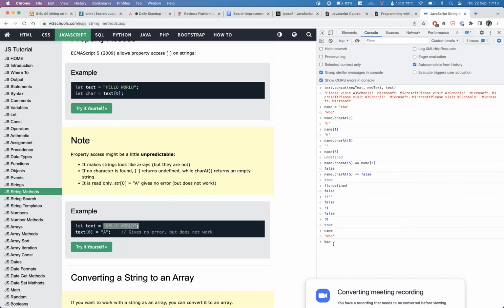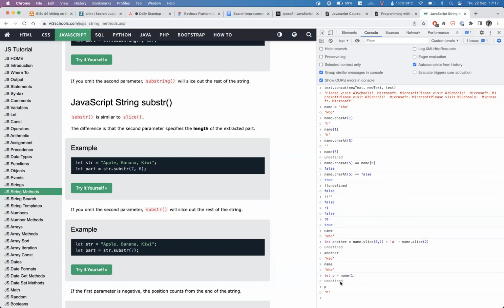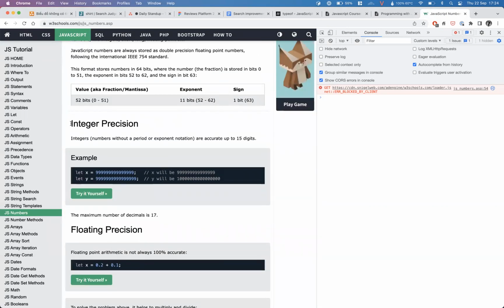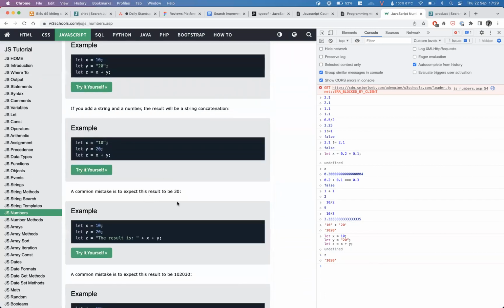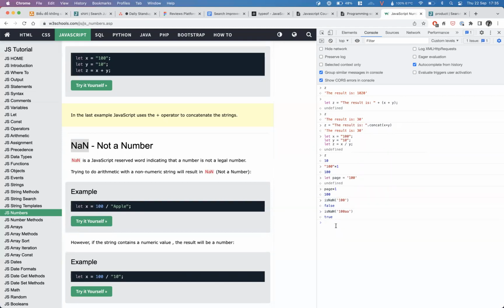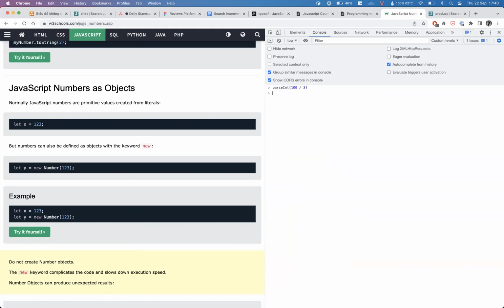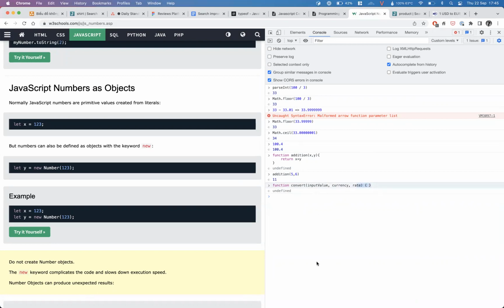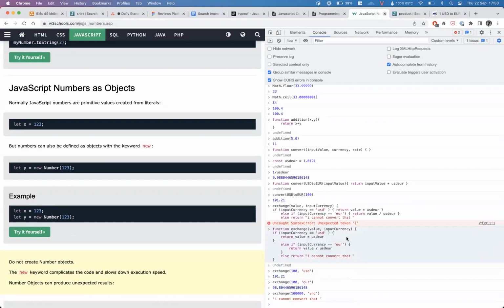JS - String & Number (pt 2)